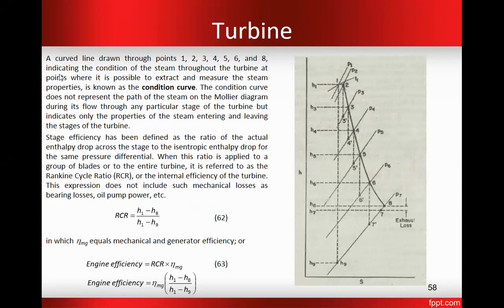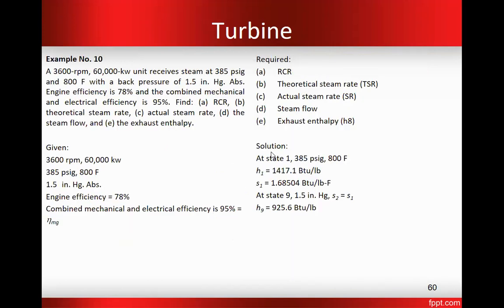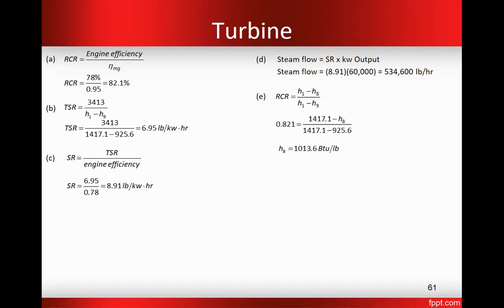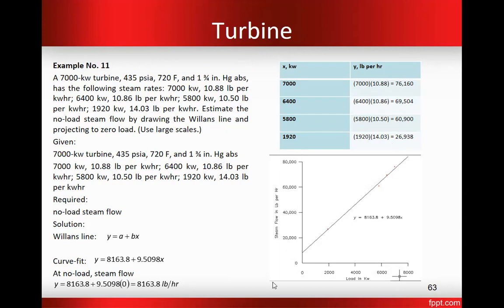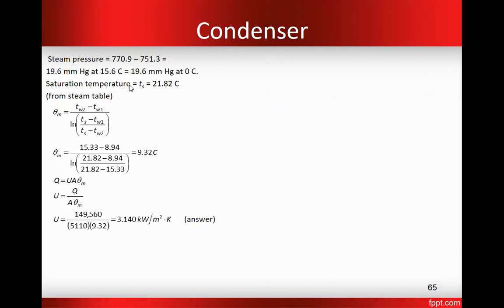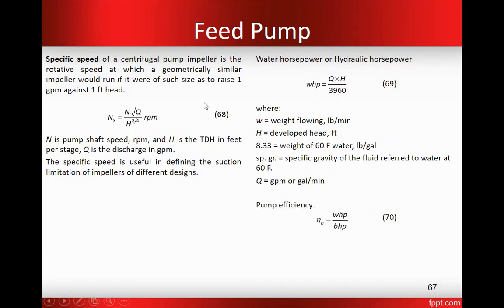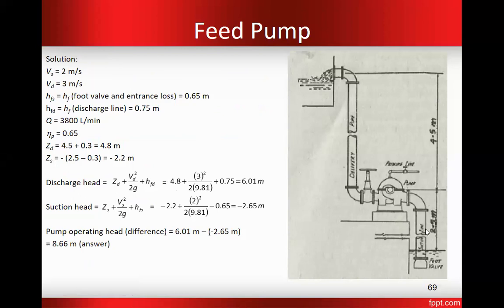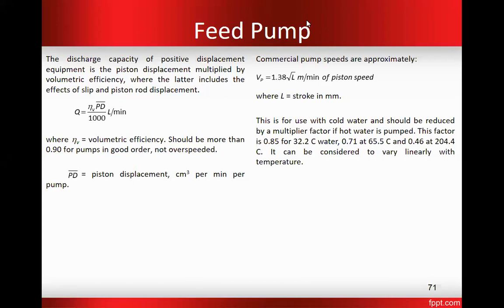2 Performance, Heat Balance and Efficiency Test of a Simple Steam Power Plant 04